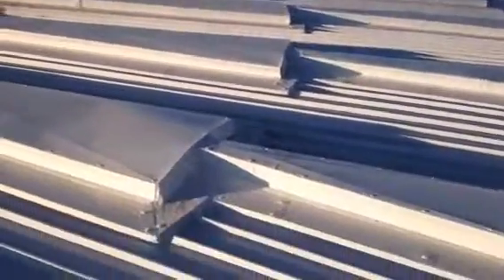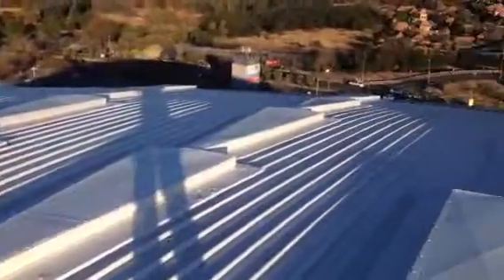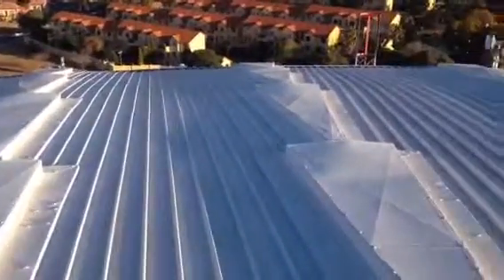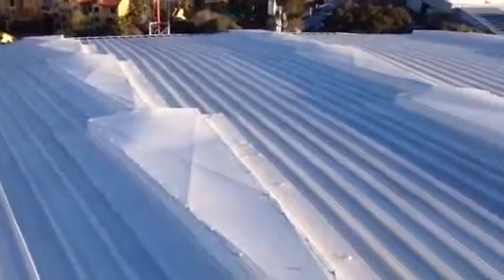House painting jhb Dome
Waterproofing inspection two years old